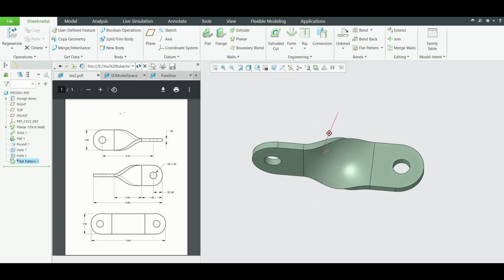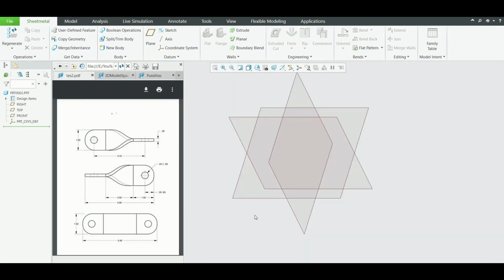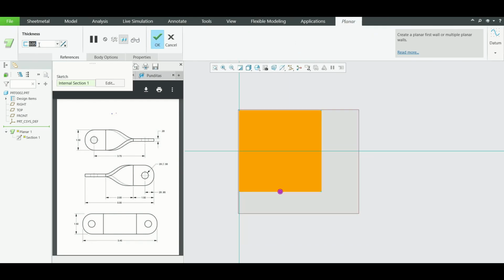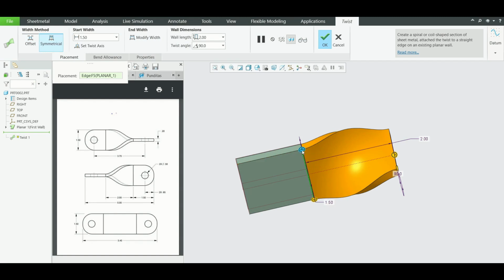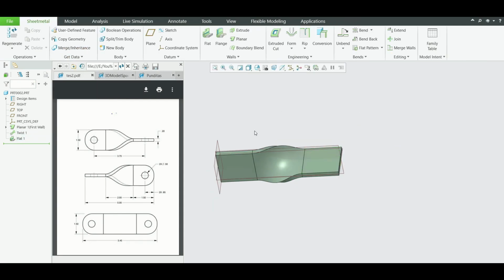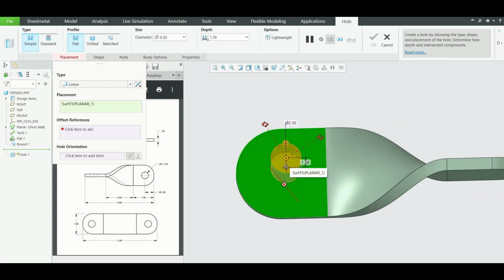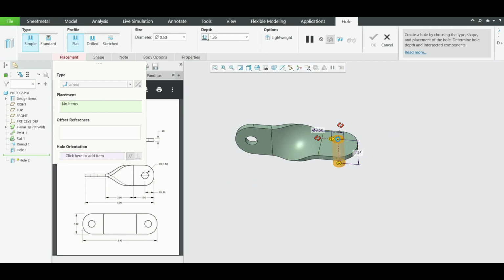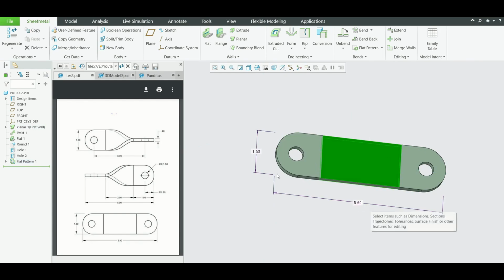CREO Tutorial for Absolute Beginners in 2025 I SHEET METAL in Creo I CAD PRACTICE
Welcome to this hands-on Creo Parametric tutorial designed specifically for absolute beginners! In this video, you'll learn how to design a Screw Driver step-by-step using PTC Creo — one of the most powerful 3D CAD software tools used in the industry.

📌 What You'll Learn:

Creo Interface Basics (2025 version)

Sketching and Extrusion

Revolve and Cut Features

Assembly of Screwdriver Parts

Practical CAD Design Techniques

Whether you're a mechanical engineering student, a CAD design enthusiast, or someone preparing for a job in product design, this tutorial is the perfect place to start.

creo for beginners
creo screwdriver tutorial
cad practice for beginners
mechanical cad tutorial
3d modeling in creo
creo parametric tutorial
ptc creo tutorial
creo beginner project
cad modeling screwdriver
creo design tutorial
mechanical engineering cad
creo projects 2025
product design in creo
cad tutorial hindi
creo tutorial step by step
creo parametric 3d modeling
creo part design tutorial
creo tutorial for mechanical engineers
ptc creo beginner tutorial